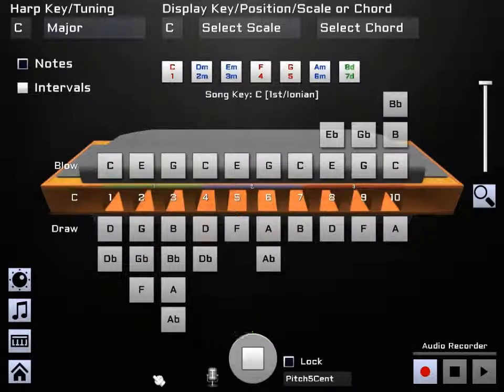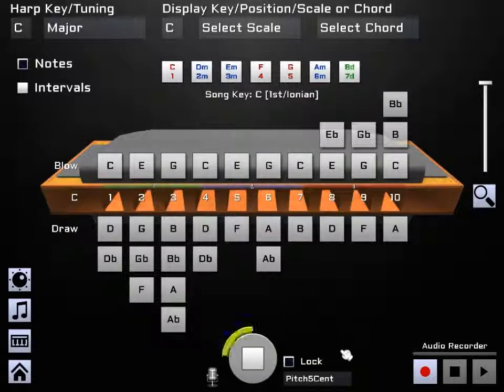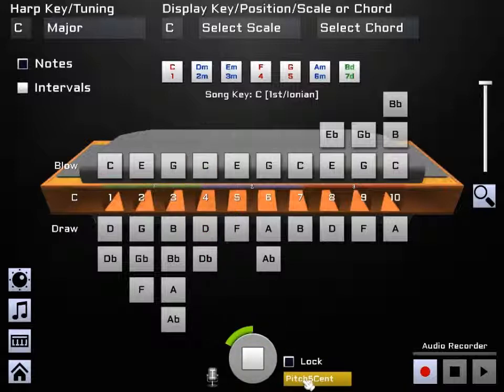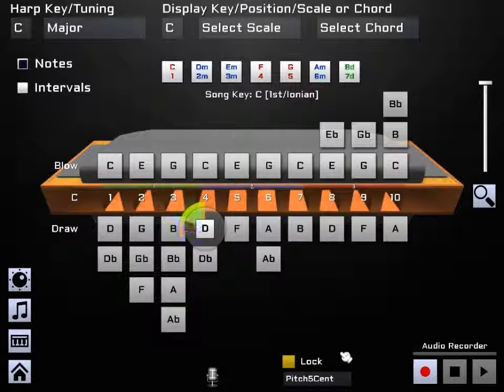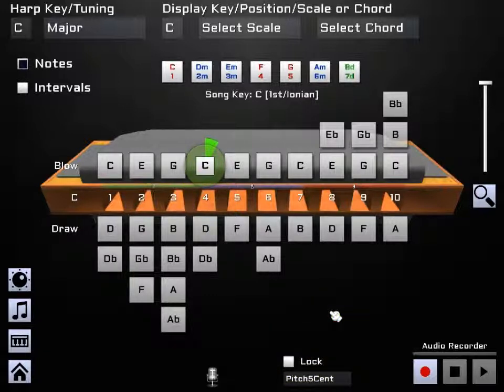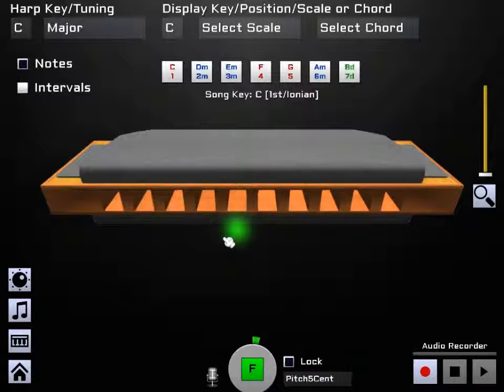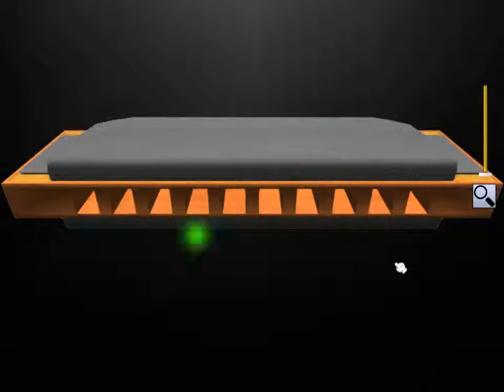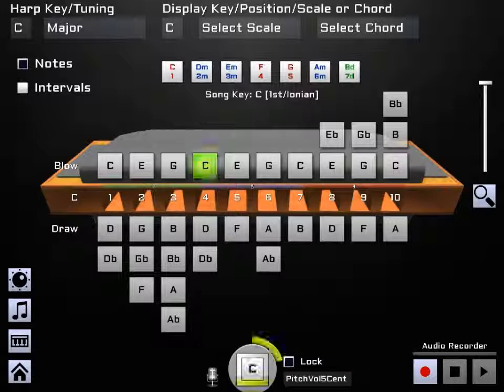HarpNinja V2.1 Pitchtracker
Demo of new pitchtracker in V2.1